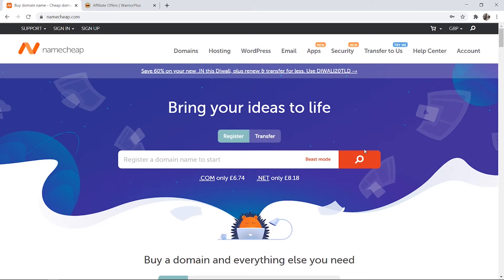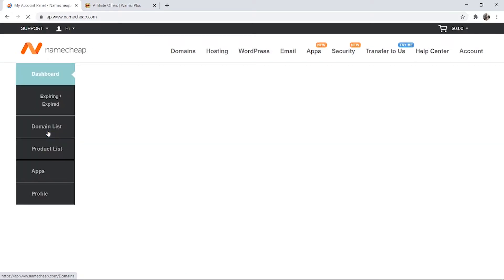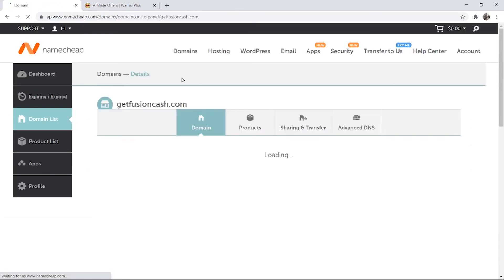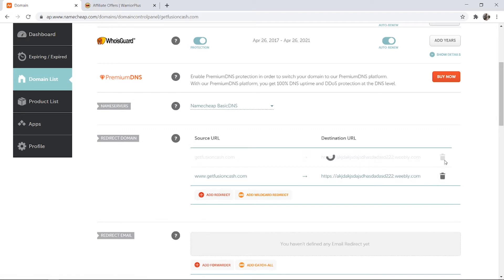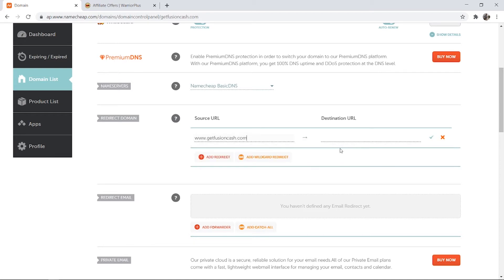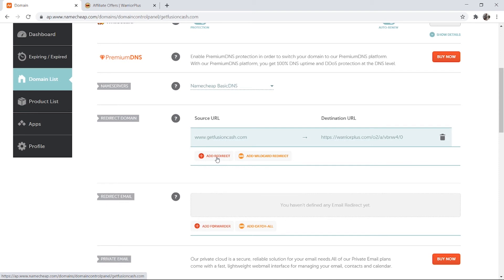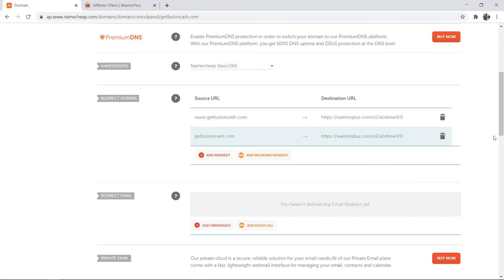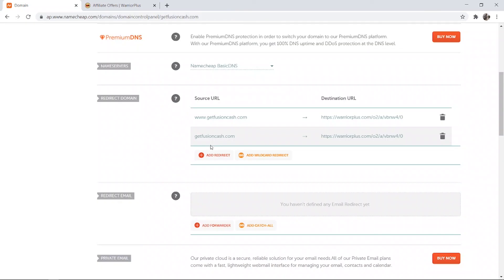How To Redirect Namecheap Domain To Affiliate Links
How To Redirect Namecheap Domain To Affiliate Links. Mask your long affiliate links by redirecting a domain to them. This video will show you how to do this with Namecheap in under 90 seconds. If it helps, I would really appreciate it if you left a like.